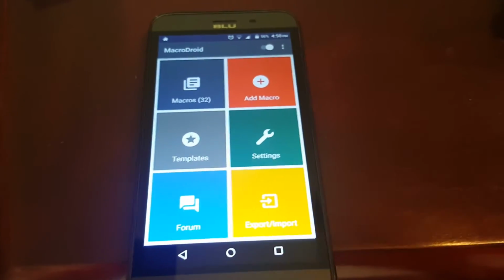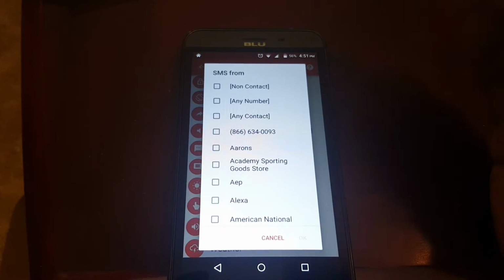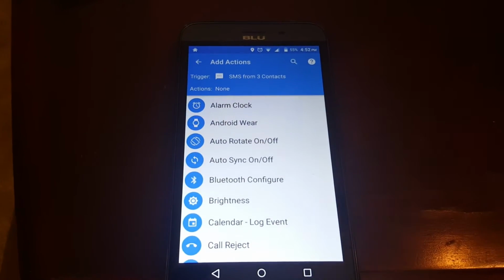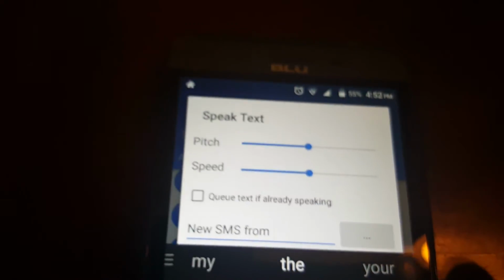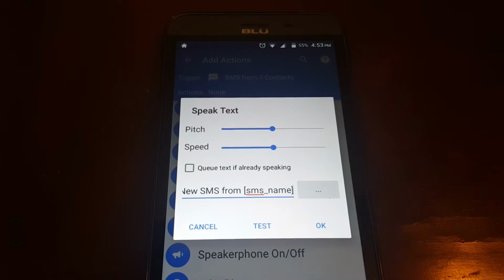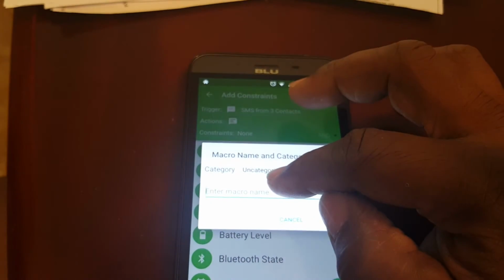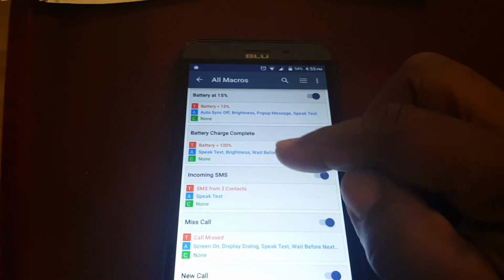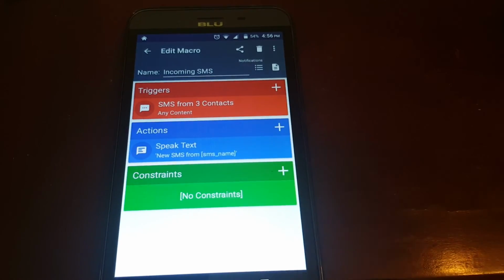Macrodroid How to Create a Incoming SMS Notification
Macrodroid How to Create a Incoming SMS Notification. This video is about how to make a Incoming SMS Profile for Android using MacroDroid App.